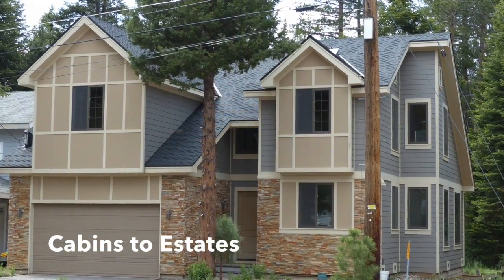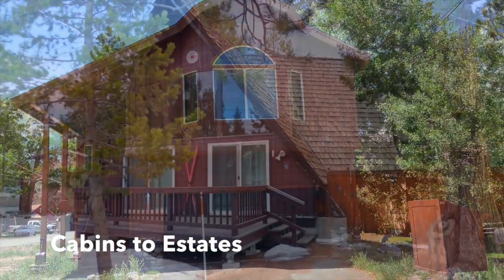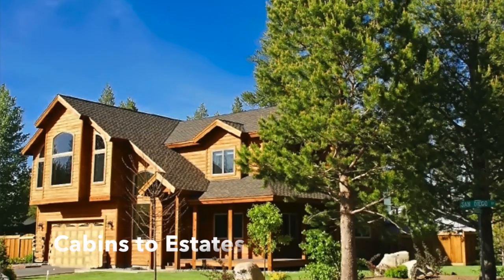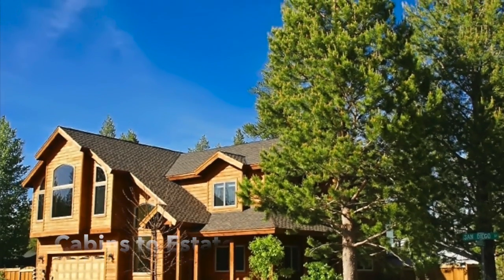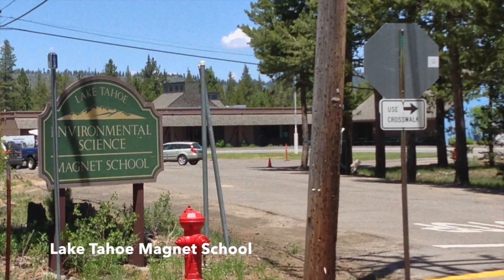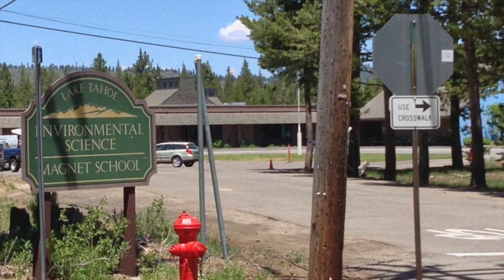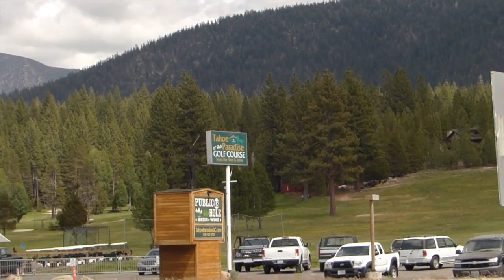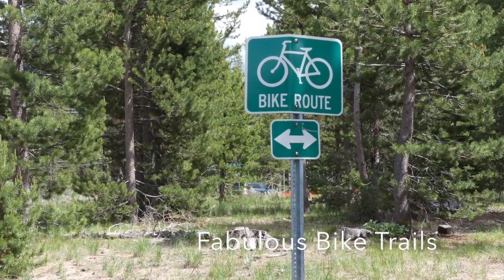Meyers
This video is about the Meyers neighborhood of South Lake Tahoe